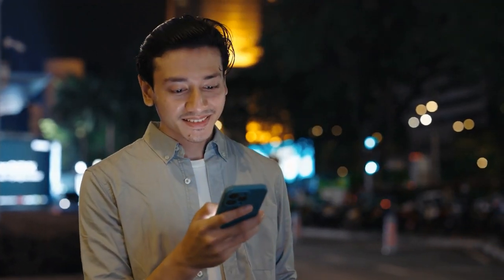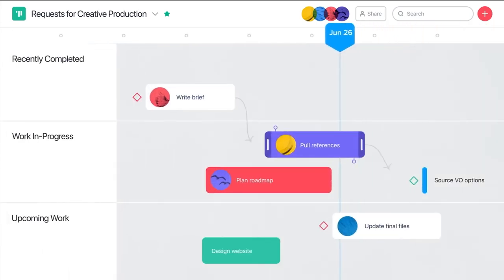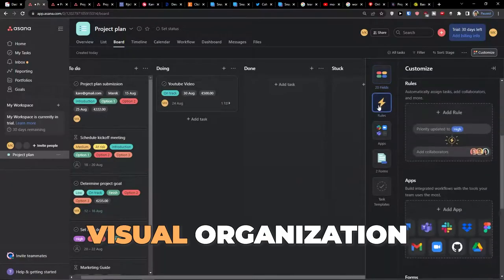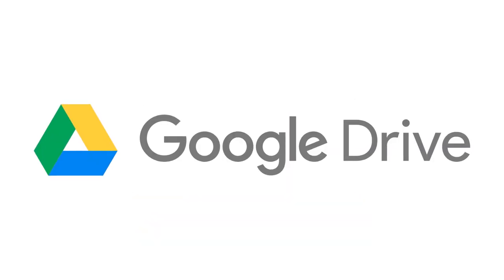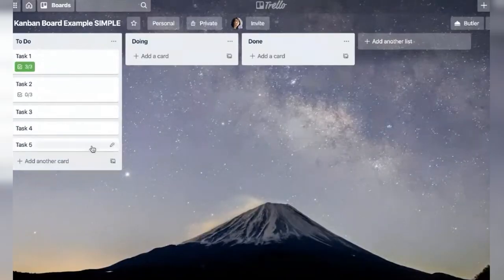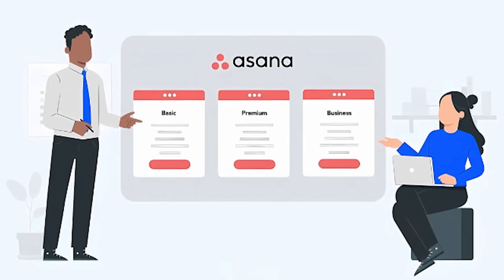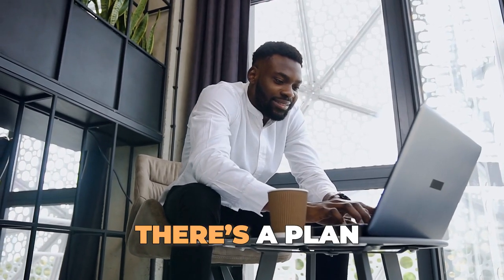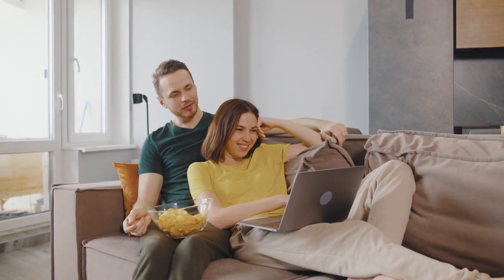Is Asana Really the Best? Full Comparison with Monday com & Trello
This video explores Asana, one of the most popular productivity and project management tools today. Whether you're looking to streamline tasks, manage projects, or collaborate with your team more effectively, Asana has plenty to offer. But is it truly the best?

We’ll explore Asana’s essential features, from task management to integration capabilities, and see how it stacks against strong competitors like Monday.com and Trello. @asana @mondaydotcom @trello
👥🔍 If you’re trying to decide which tool fits your workflow, this video covers it all!

Thanks for joining my channel – let's shape the future together!